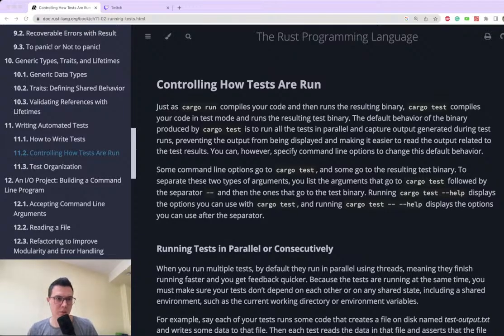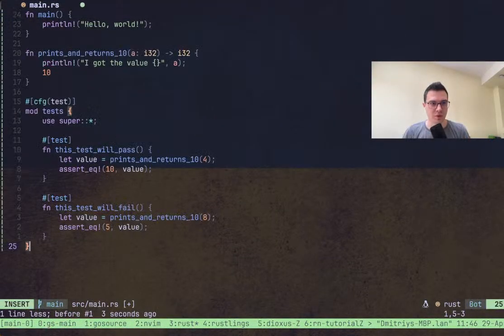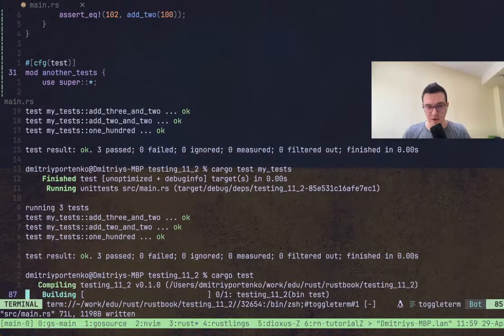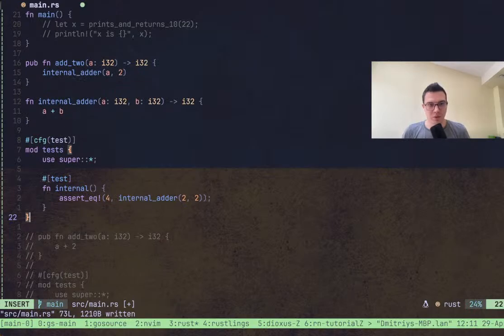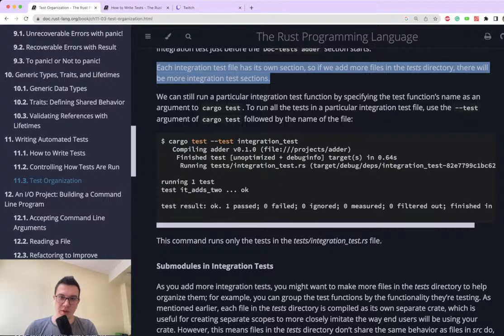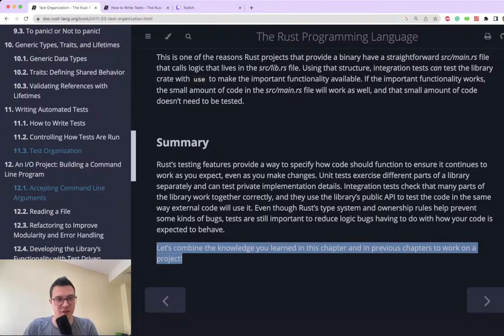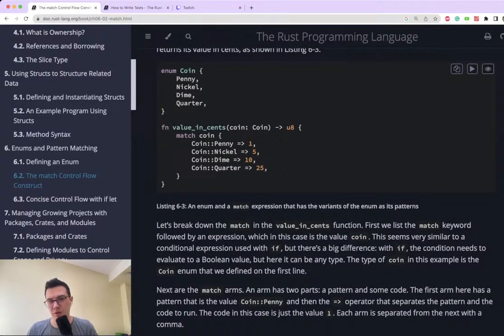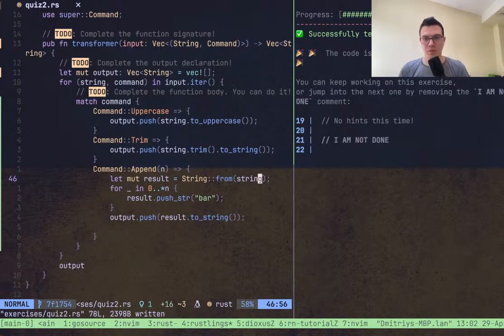Rust Book. 11. Writing Automated Tests / Rustlings after